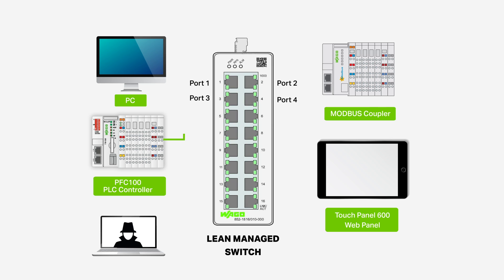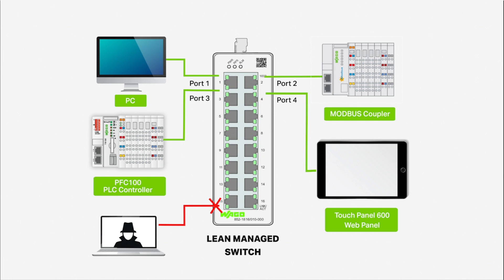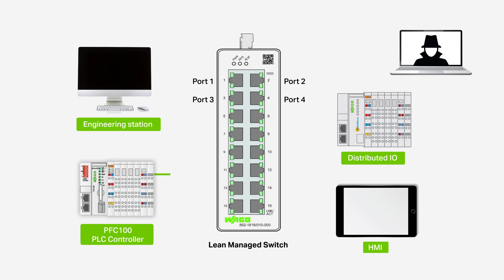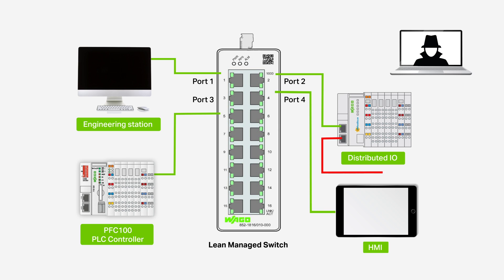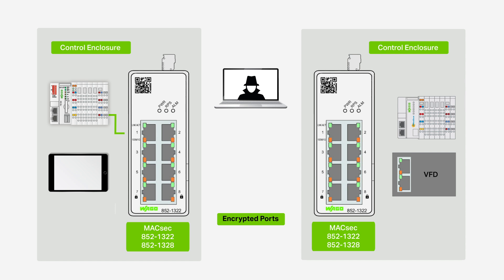Product Manager Minute: Network security with WAGO Industrial Ethernet Switches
The demand for high-level plant floor network security is on the rise. In this ProductManagerMinute, Charlie Norz, WAGO’s Product Manager for Automation, takes you through a few of the different ways to integrate network security without affecting network speed using WAGO Industrial Ethernet Switches.